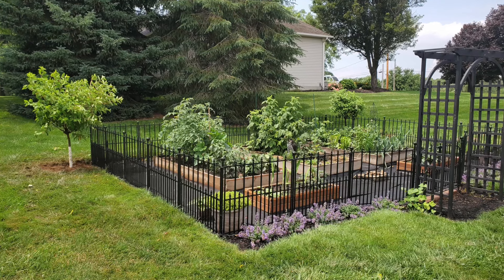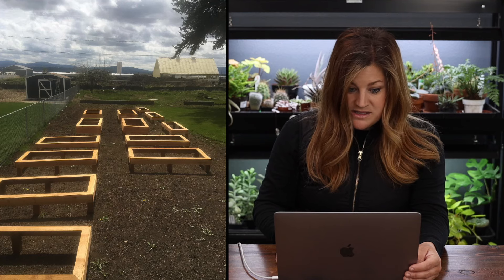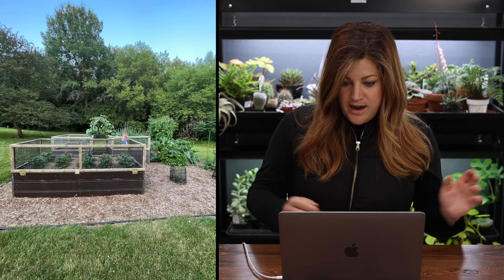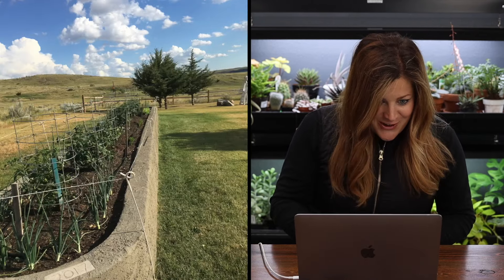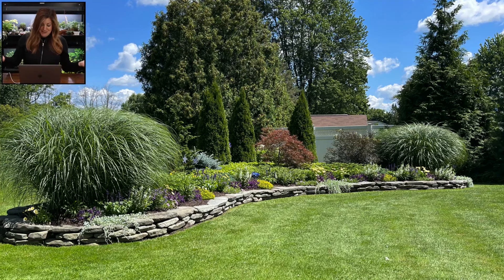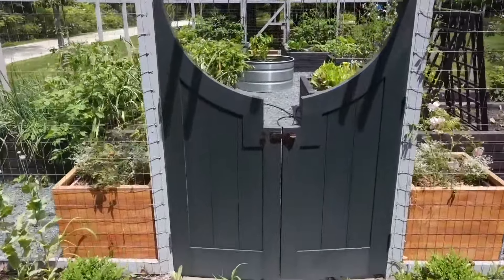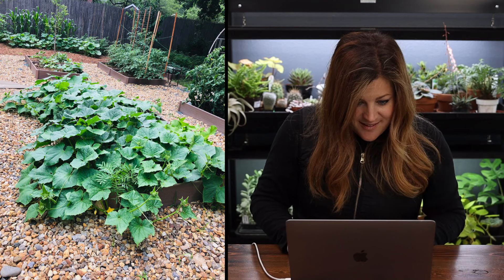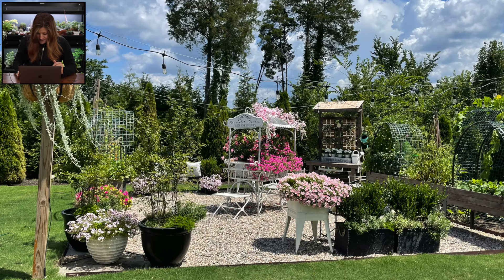Inspiring Raised Bed Ideas Pt 2! 🌿🌼 // Garden Answer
🌿MAILING ADDRESS🌿
Garden Answer
580 S Oregon St